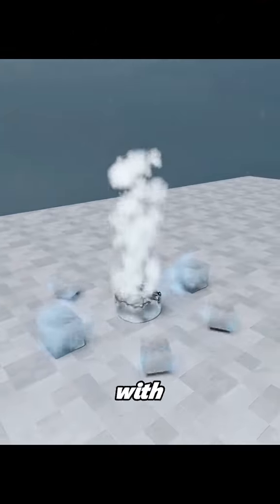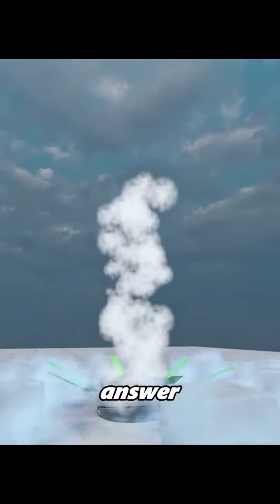Congratulations you’re just made a typhoon